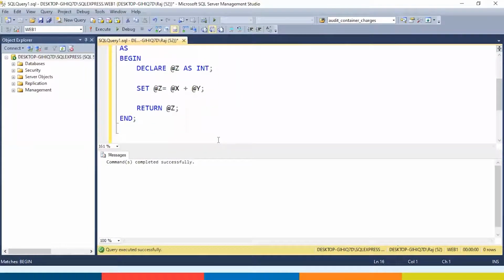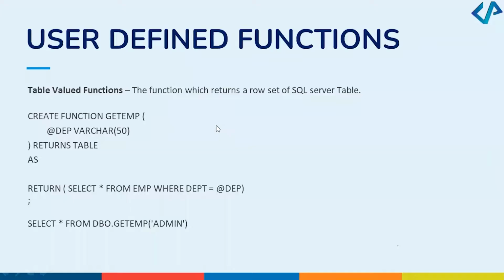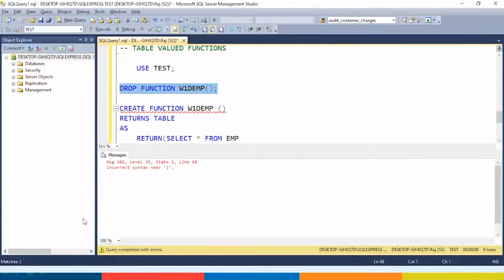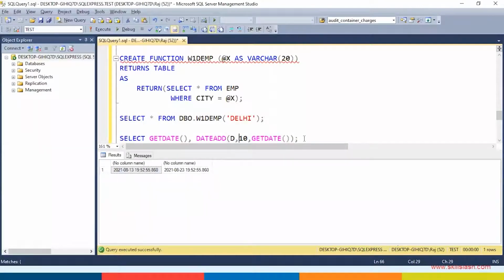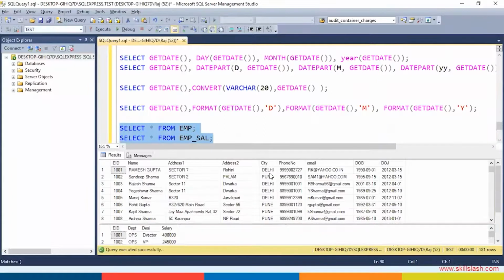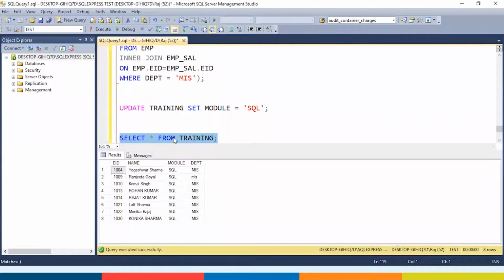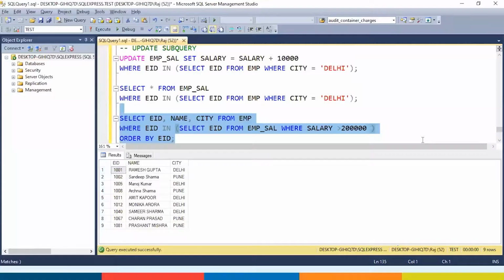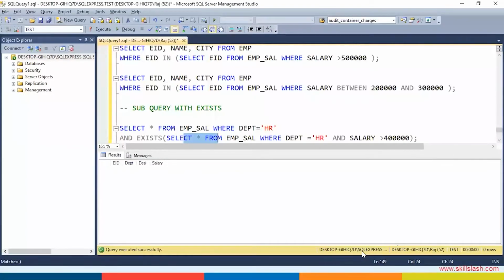User Defined Functions in SQL | Functions is SQL | SQL Tutorial | Skillslash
User-Defined Functions in SQL can be used to perform complex logic. These User Defined Functions can accept parameters and return data. This video will help you understand the different User Defined Functions in SQL. It also indulges you in the topic of Queries which further explores Sub-Queries as well.

⦿ The following topics are covered in this video:
00:00 - User-Defined Functions
18:18 - Types of User-Defined Functions
30:35 - Date Functions
39:27 - SQL Sub Query